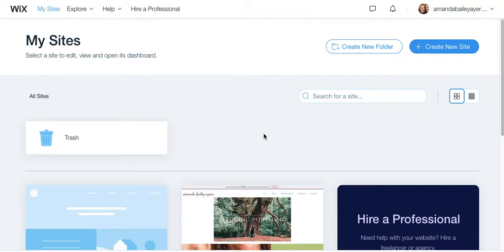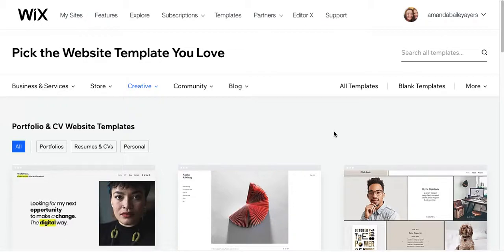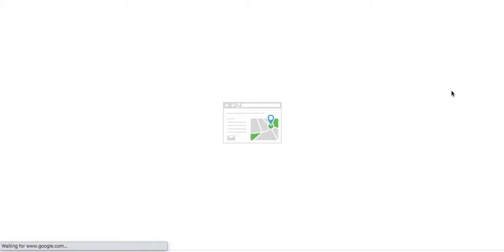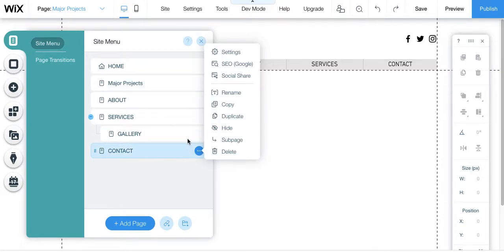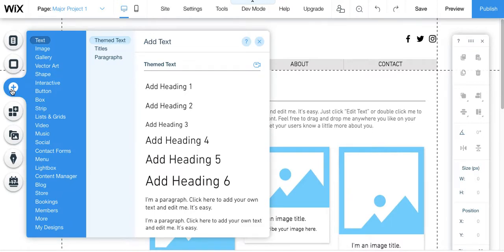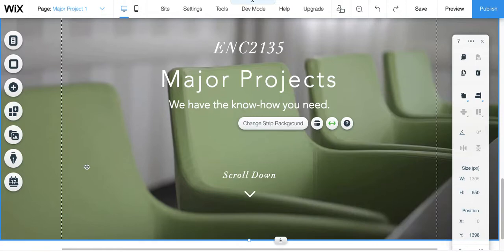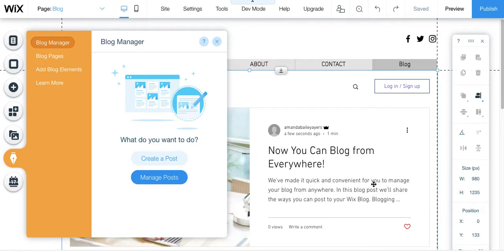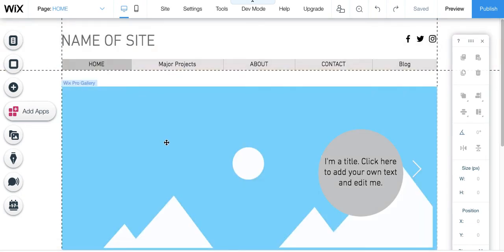Building an ePortfolio on Wix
A basic introduction to creating an ePortfolio using Wix